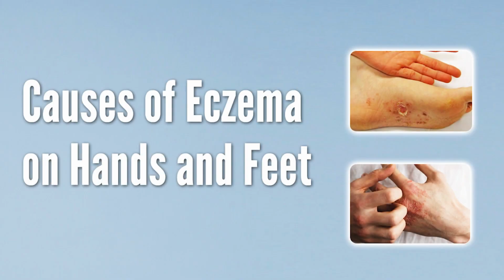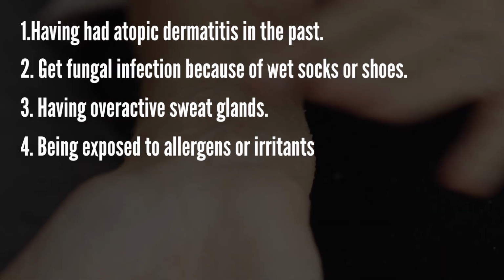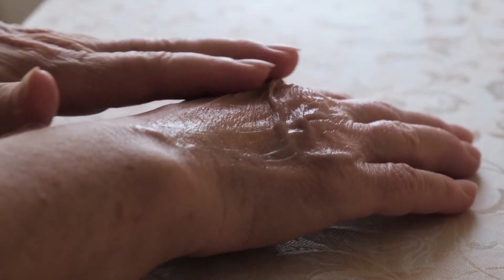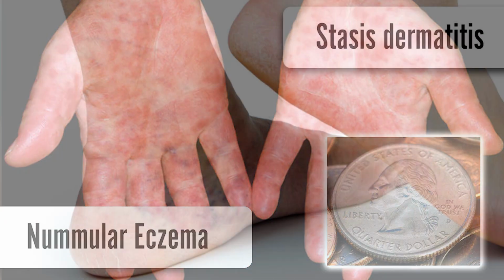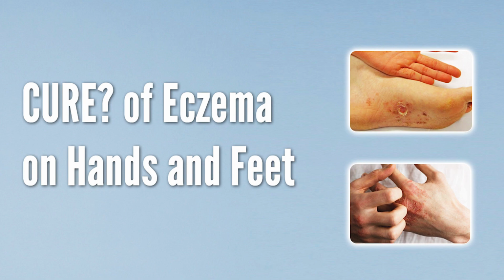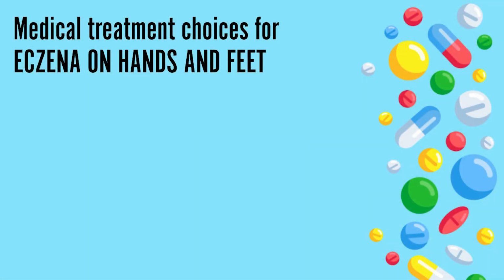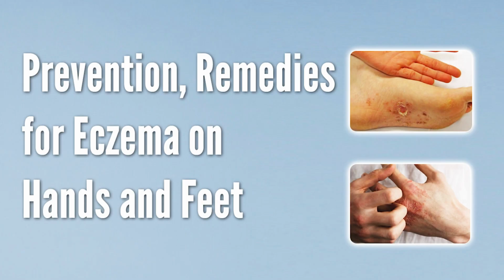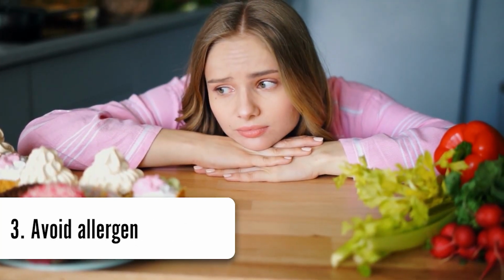Eczema on Hands and Feet Causes, Symptoms, Types, Treatment, Remedies, Prevention | Dermatitis treat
Eczema on the hands and feet is a common skin condition and can affect about one in every 20 people.

In this video, we will introduce you eczema on hand and feet causes, types, symptoms, treatment, remedies, and prevention.

Chapter:

00:00  What is eczema on hands and feet?
00:58  Causes of eczema on hands and feet
01:34  Symptoms of eczema on hands and feet
01:53  Types of eczema on hands and feet
02:27  Cure? of eczema on hands and feet
02:50  Treatment for eczema on hands and feet
03:23  Natural home remedies and prevention
04:06  Thanks, Please like, comment, and subscribe Anatomy note youtube channel

Eczema on hands and feet Manifestations are erythema, scaling, itching, and skin thickening. A unique feature of hand and foot dermatitis is that it commonly first manifests with tiny vesicles and is then called dyshidrotic dermatitis.

By the way, welcome to Anatomy Note Youtube Channel.

What causes hand dermatitis?

1. Having had atopic dermatitis in the past.
2. Get fungal infection because of wet socks or shoes.
3. Having overactive sweat glands.
4. Being exposed to allergens or irritants, such as certain metals.
5. Having allergies, such as allergic rhinitis.
6. Smoking.
7. Receiving UV radiation.
8. Insect byte.

What are the symptoms of eczema on hands and feet?

The affected areas of the skin feel hot, painful, rough, scaly, and itchy. There may be itchy little blisters or painful cracks. This may, in turn, result in pain when moving the finger or toe.

Types of eczema on hands and feet.
There are several types of eczema on the hands and feet. They include:

1. Atopic Dermatitis.
2. Contact dermatitis.
3. Dyshidrotic dermatitis.
4. Neurodermatitis.
5. Nummular eczema.
6. Stasis dermatitis.

Can eczema on hands and feet be cured?

In most cases, treatment controls the condition but does not cure it. Early identification and treatment may avoid long-standing issues related to hand and feet dermatitis.

How can eczema on hands and feet be treated?

There are some medical treatment choices for eczema on the hands and feet.

1. Steroid creams and ointments
2. Antihistamine tablets.
3. Calcineurin inhibitors.
4. Ultraviolet Therapy.
5. Steroid tablets.
6. Systemic immunosuppressant treatment.

But these Medical treatments must be supervised by specialists, because some of them may thin the skins or suppress other organ functions in the patient body.

Eczema on hands and feet prevention and home remedies

There are also some natural home remedies for eczema on the hands and feet. These include:

1. Know the trigger.
2. Make sure your feet are completely dry when wearing shoes or socks and also don’t wear wet shoes or socks.
3. Avoid allergen, it may be food or others.
4. Apply Aloe vera gel.
5. Try to clean hand and feet with honey sometimes.
6. Avoid strong heat sources or unclean water.
7. Implement a regular cleaning bathing and moisturizing routine.

You may also find more useful detailed information for eczema treatment in our channel.

☠️ About us
Anatomy is an amazing science. It can help you understand our world more detailed and specific.

Don’t miss

Hymens types and structure | 2 minutes easy to learn Hymen types 2021 | Mystery of the Human body

Video credit: Storyblocks